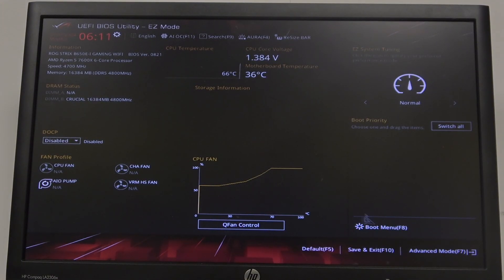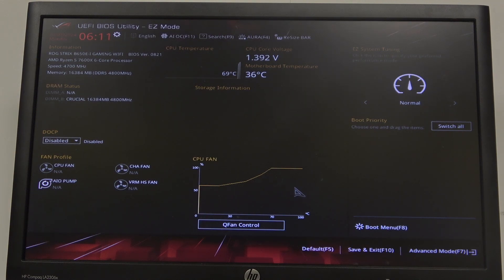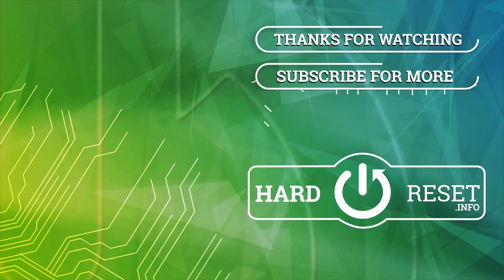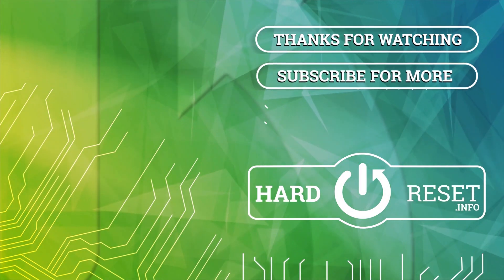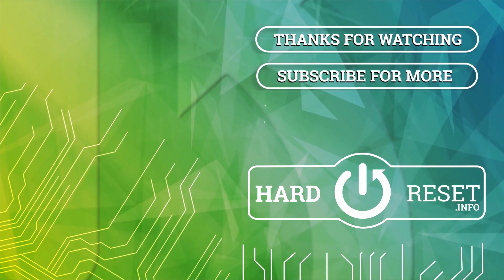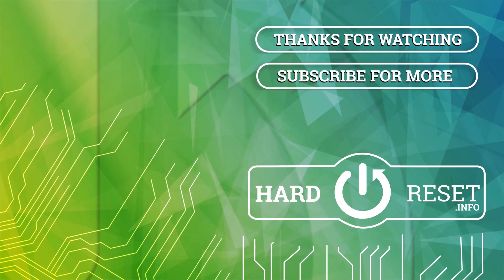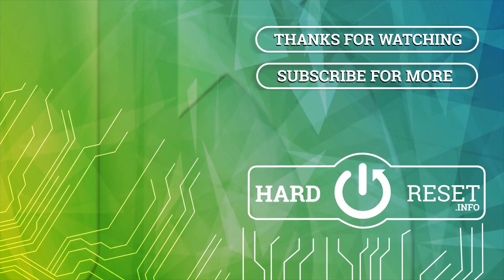How to Enter BIOS on ASUS ROG Strix B650E F | BIOS Entry Method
Welcome! In this video, you’ll learn how to enter the BIOS on your ASUS ROG Strix B650E F motherboard. This guide will help you navigate to the BIOS to adjust your hardware settings and optimize your system.

How to Enter BIOS on ASUS ROG Strix B650E F?
How to Access BIOS on ASUS ROG Strix B650E F?
How to Open BIOS on ASUS ROG Strix B650E F?